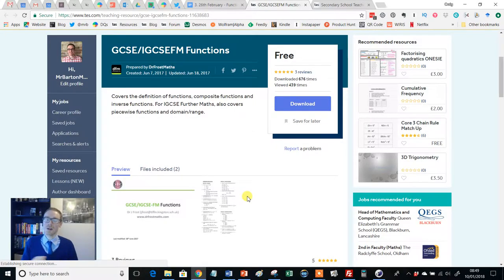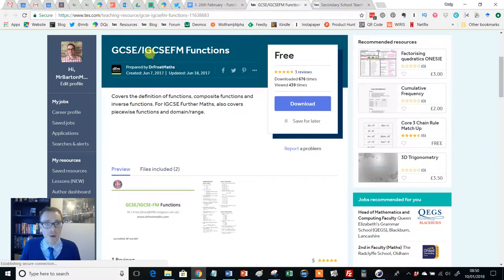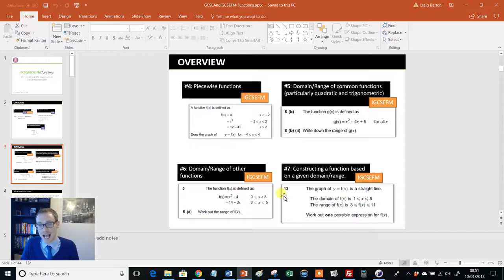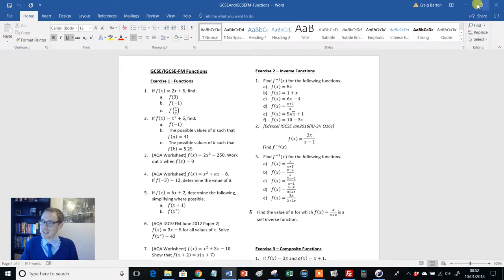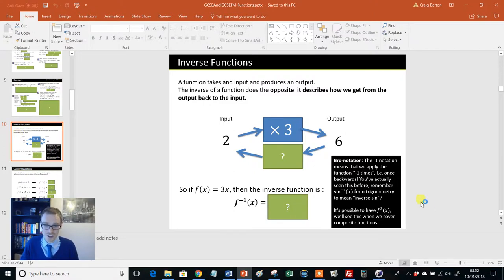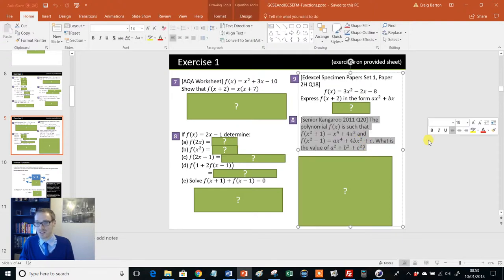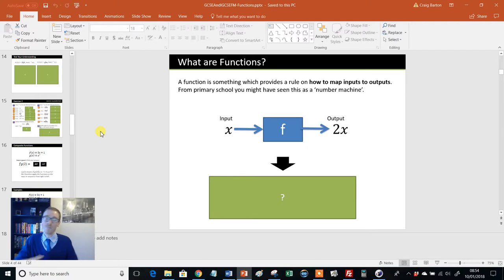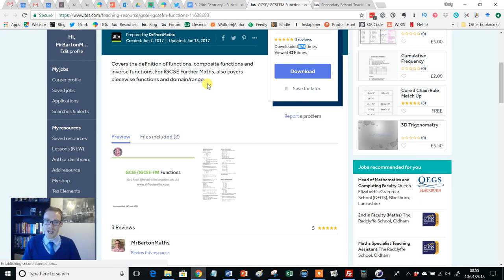GCSE Maths Functions Lesson: TES Maths Resource of the Week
Dr Frost is one of my all time favourite authors of maths resources. His PowerPoint lessons are probably the very best I have ever seen. I love their layout, I love their clarity, I love the corny jokes, I love the fact that the answers are always included. But above all else, I love the challenge. Dr Frost is never afraid to push his (and by extension, our) students to the very limits of their understanding. And that is very evident in this superb PowerPoint and accompanying worksheet on the topic of Functions, where the choice of questions is simply superb. The first half is perfect for the full demands of this topic on the new GCSE Maths specification (notation, inverse and composite are all covered), and the second half can be used with your A Level students as they seek to tackle more complex functions concepts.

Like any PowerPoint lesson on TES, I advise editing it to suit the needs of your students. This is particularly true of any of Dr Frost’s. Often they have pictures of his students flying in at random moments, which can be a little tricky to explain to a group of Year 10s if you are not expecting it. Likewise, I much prefer to write up my own working out to the examples given, so I tend to make a copy of any example slides, delete the working, and then go through it with my own students in the way I choose to - keeping Dr Frost’s slide on hand to check my answers! And then we have the questions themselves. These are ideal to simply project up on the board (thus removing the strain on our photocopying budget), and set the students off working through them. And tell them to watch out for any skull and crossbone questions - if they can do them, well, they are doing better than me!

Craig Barton